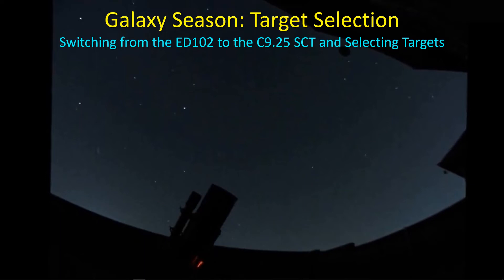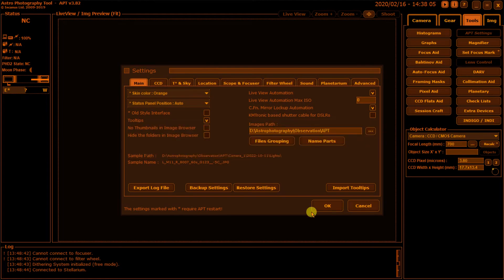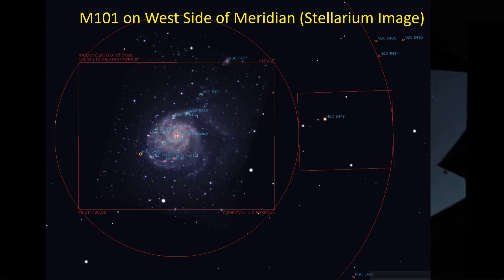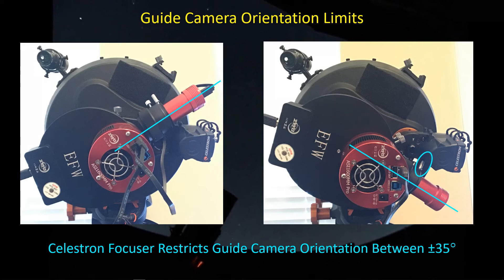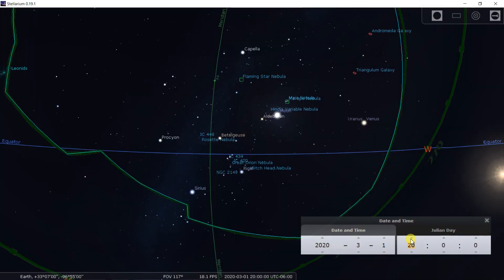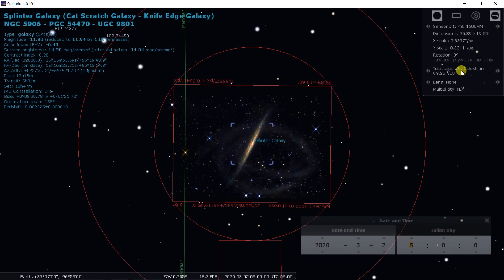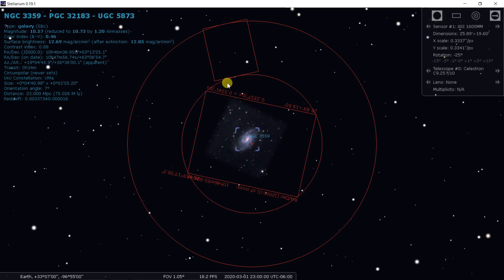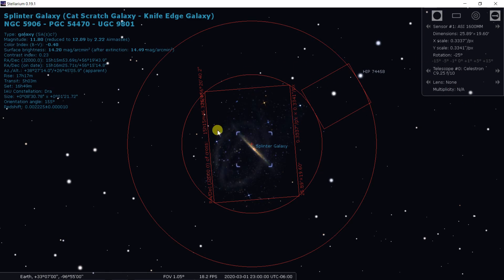Galaxy Imaging Session Planning and OAG Setup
I go through the process of saving the ED102 imaging profile in APT before converting to the long-focal-length SCT profile and then demonstrate using Stellarium to select two galaxy targets, corresponding OAG guide stars, and properly orienting the imaging and guide cameras on the SCT. All that's missing is a string of cloudless, moonless nights.